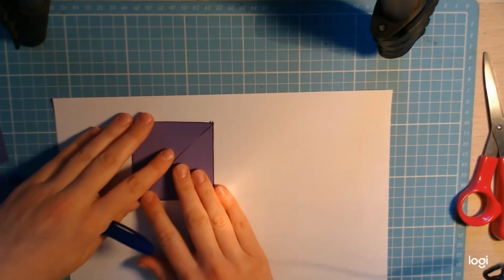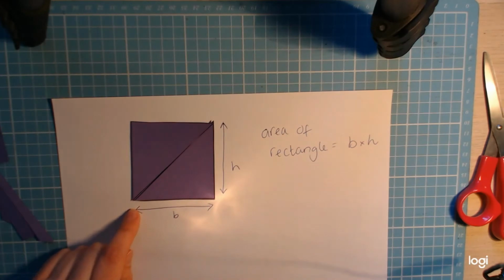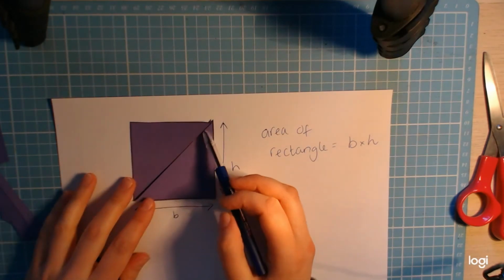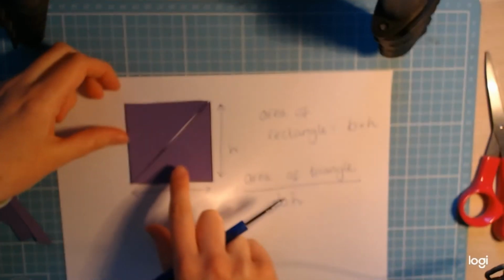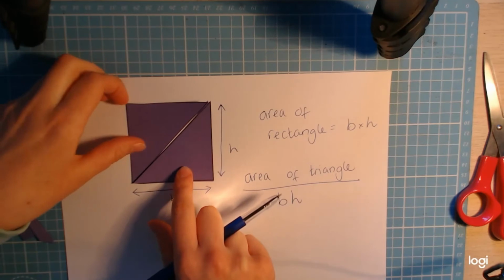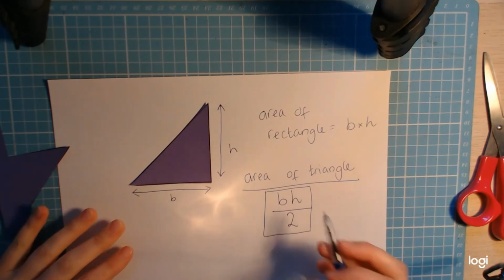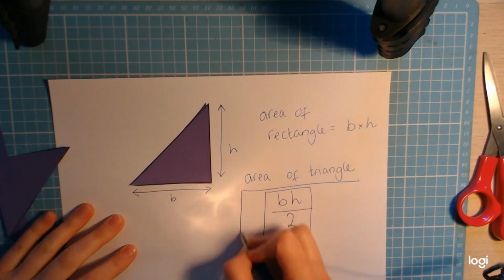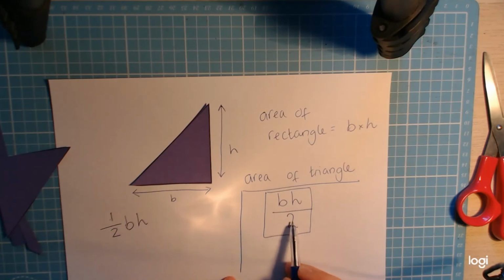Finding the area of a triangle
A proof of how to calculate the area of a triangle. Please try it for yourselves!